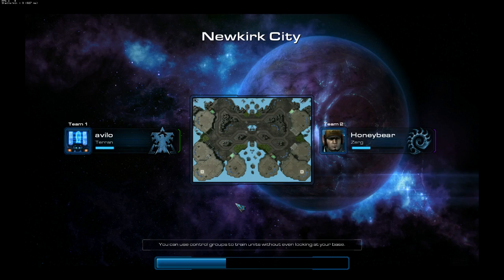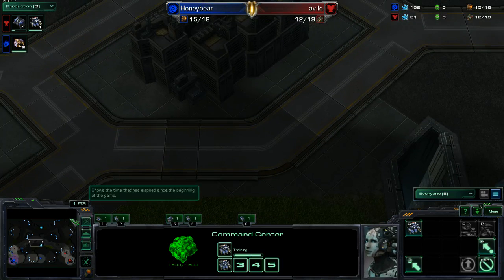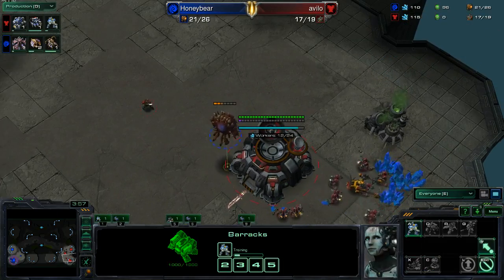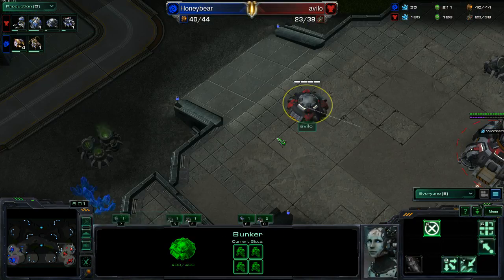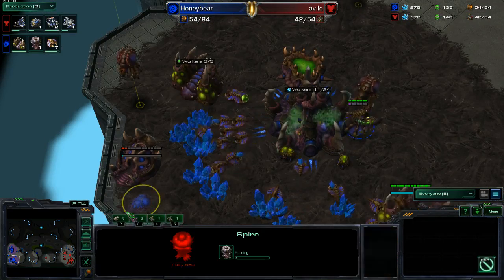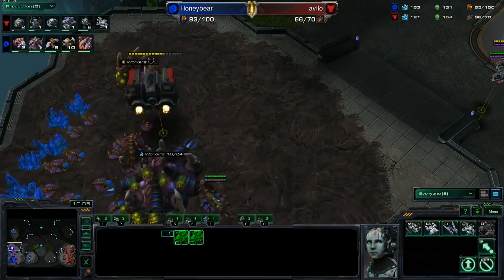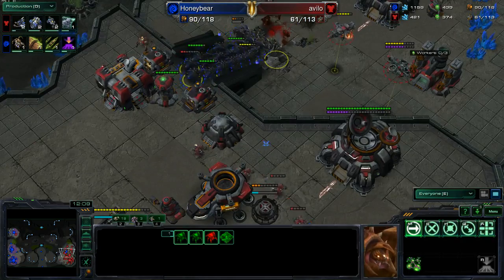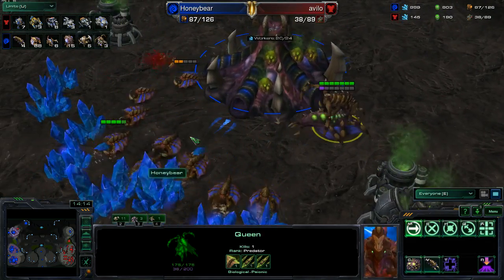HotS GM Showmatch: Avilo (T) vs HoneyBear (Z) - [Game 4: Bo5]